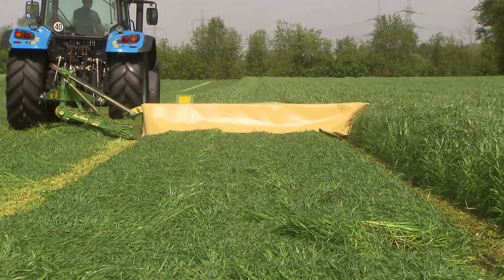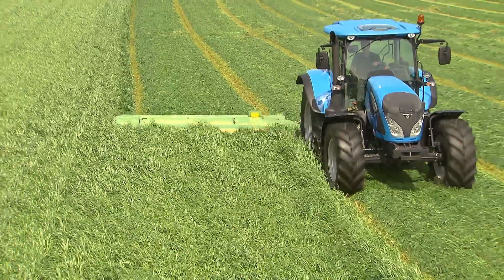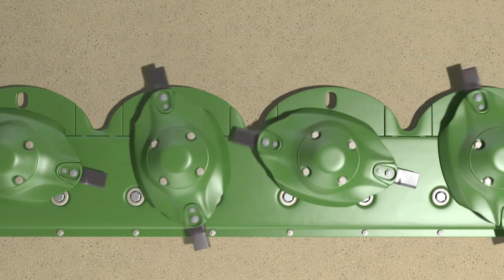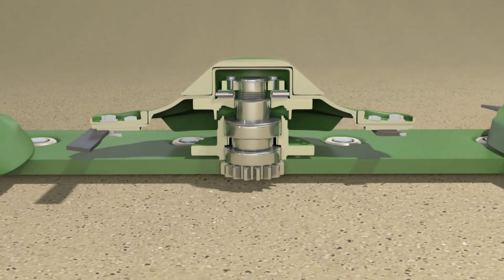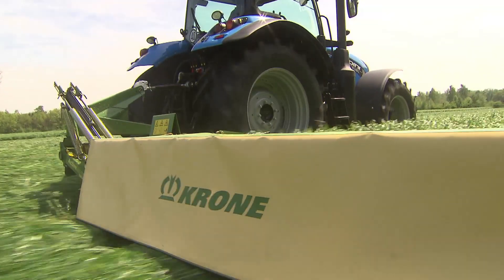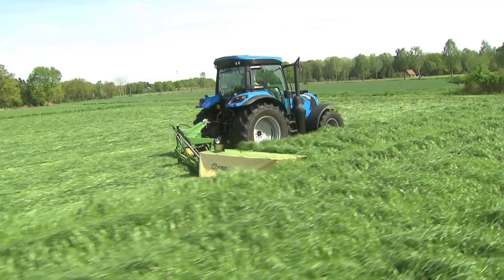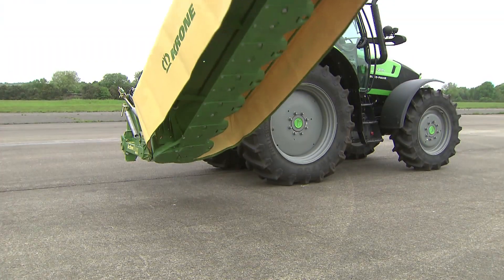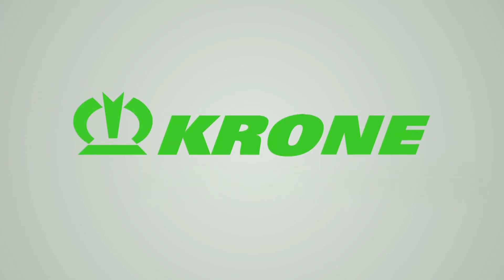KRONE ActiveMow – Rear-mounted disc mowers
The KRONE ActiveMow mowers setting new benchmarks for lateral mowers.  All ActiveMow models feature the same level of specification as the high-end KRONE mowers and the self-propelled high-capacity Big M, including a cutterbar with SmartCut effect, SafeCut cutterbar protection, a massive headstock and vertical storage as an option to minimise space requirement.

The ActiveMow range lines up the following models: ActiveMow R 200 working at a 2.05m width, ActiveMow R 240 with a 2.44m work width, ActiveMow R 280 with 2.83m width, ActiveMow R 320 with a 3,22 m work width and ActiveMow R 360 working at 3,61m.